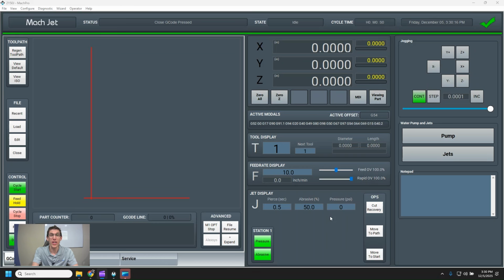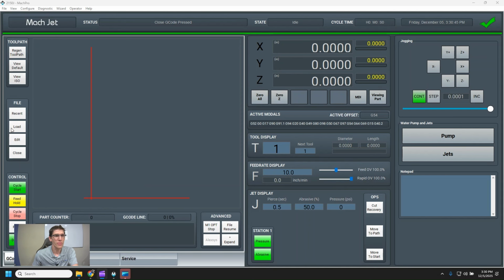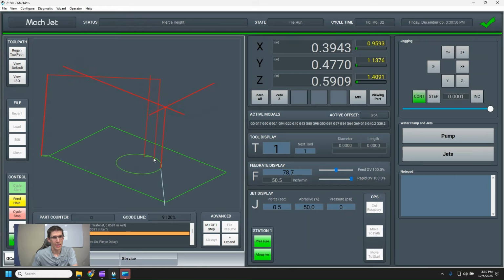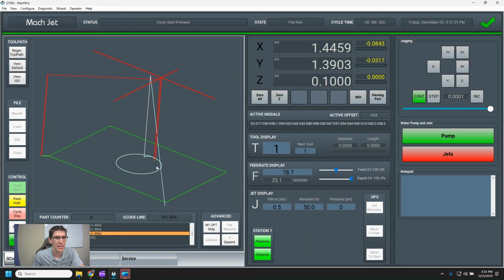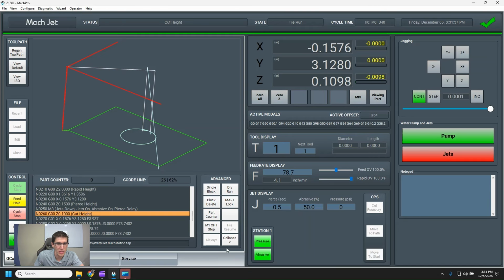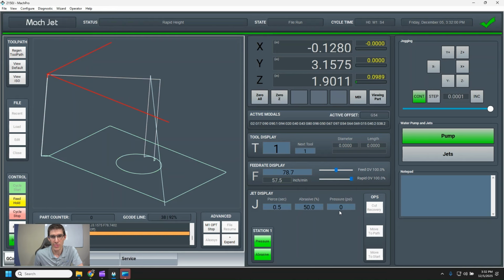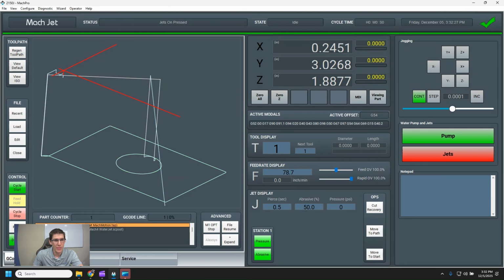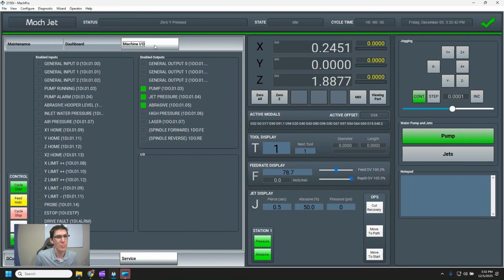MachPro Waterjet CNC Control Overview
Experience the future of waterjet cutting with MachPro, MachLabs' powerful and intuitive CNC control software designed specifically for waterjet applications (and many more).

In this video, we unveil the simplicity and power of MachPro's. See how our streamlined interface puts complete control at your fingertips—from job setup and nesting optimization to real-time cutting parameter adjustments.

Whether you're cutting intricate parts or processing large production runs, MachPro delivers the reliability and performance your shop demands. Discover why leading waterjet operators are making the switch to MachPro.
Ready to upgrade your waterjet experience? to learn more about MachPro.

👉 Follow us for the latest in waterjet cutting technology